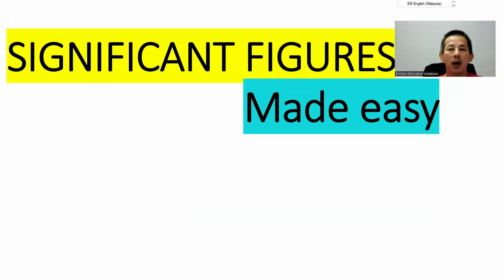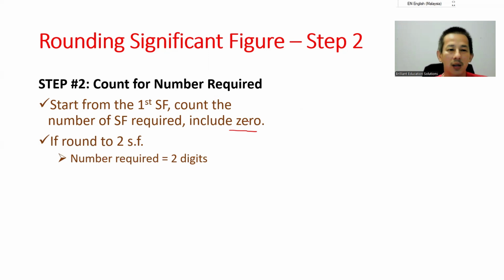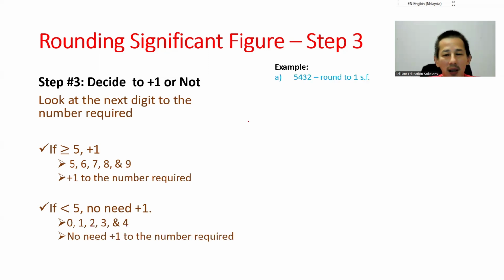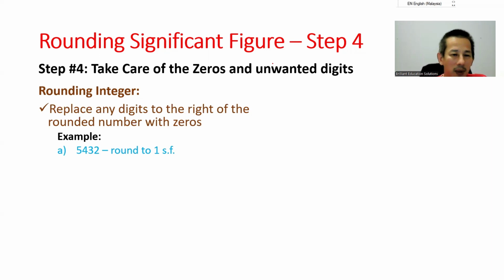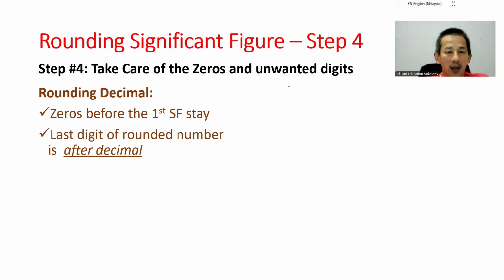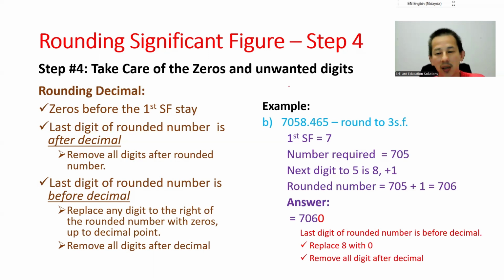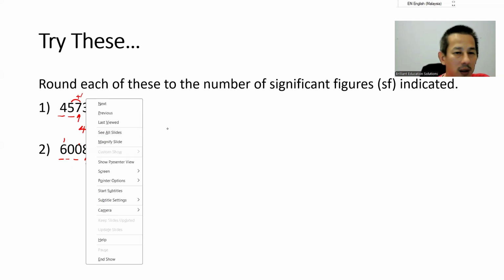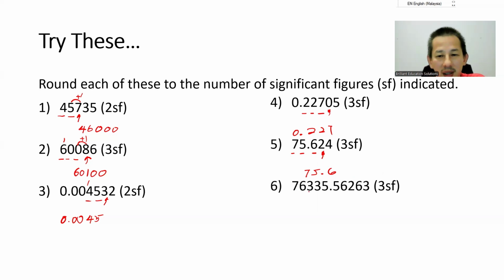Significant Figures Made Easy | No More Headache Over Zeros!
Zeros. Sometimes they count. Sometimes they don’t. Sometimes they just sit there and confuse us all.
But don’t worry — Mr Tan Math is here to save your brain cells!

In this video, I’ll show you how to round significant figures without panicking every time you see a zero. It's easy, it's chill, and yes — you'll finally understand what to do with all those sneaky zeros.

What you'll learn (without crying):

When zeros matter (and when they’re just drama queens)

How to round sig figs the easy way

The fastest way to look like a math genius (even if you're dying inside)

Facebook Post (Funny & Relatable):
Caption:
Rounding significant figures? Easy.
Dealing with zeros? That’s where the chaos starts.

But guess what — you don’t have to suffer anymore.
In my latest video, I explain how to round sig figs without your brain melting every time a zero appears.

It’s quick, simple, and surprisingly pain-free.
(Also, now you can stop asking your smart friend every time you do your homework.)

Watch here now:
[Insert YouTube Link]

If you laughed, learned, or finally stopped being confused —

Because math doesn't have to be dry like keropok left out overnight.